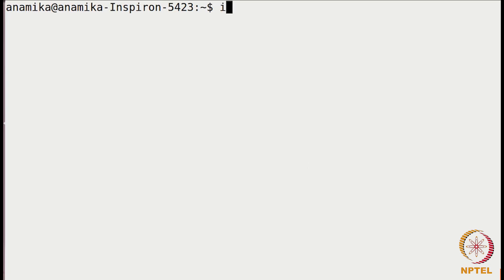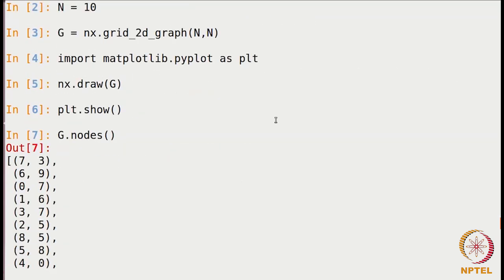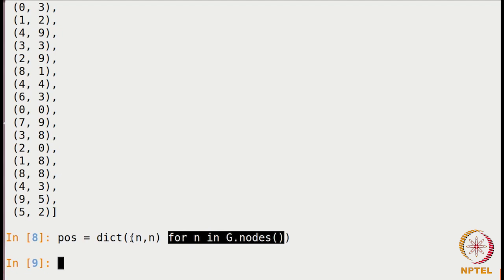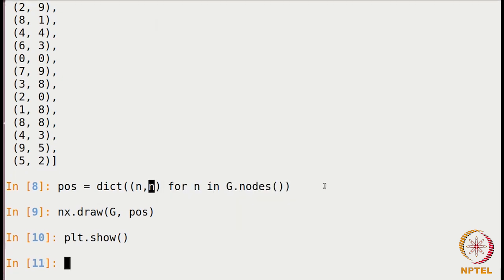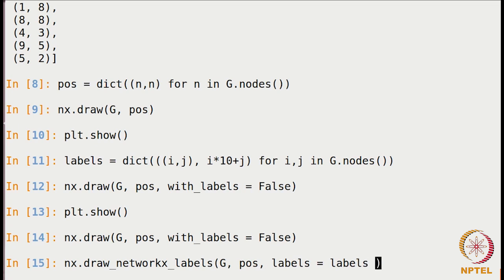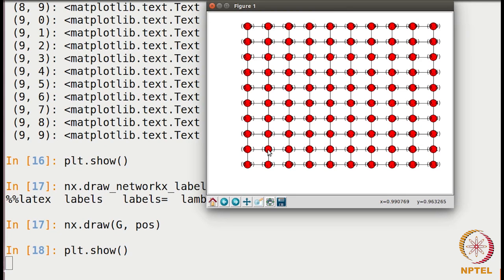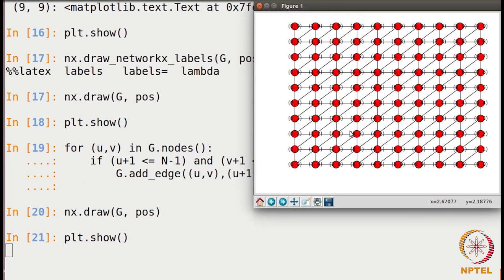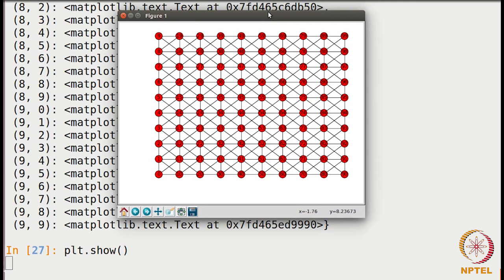Schelling Model Implementation-2 (Base Code)